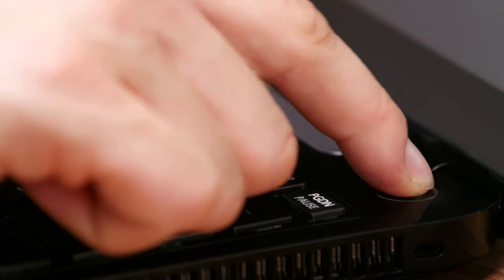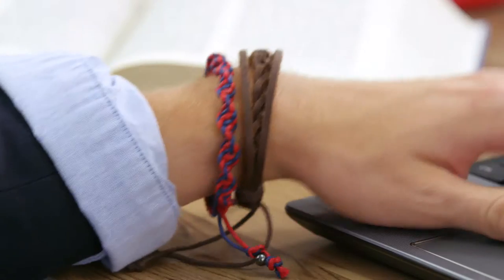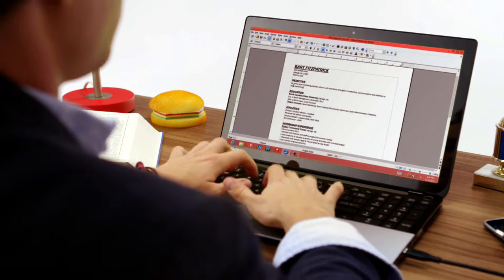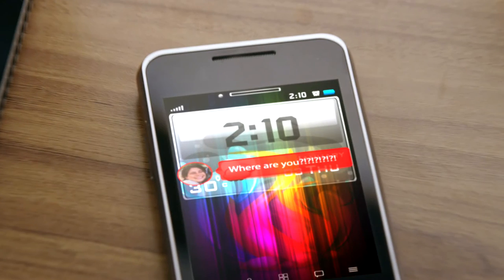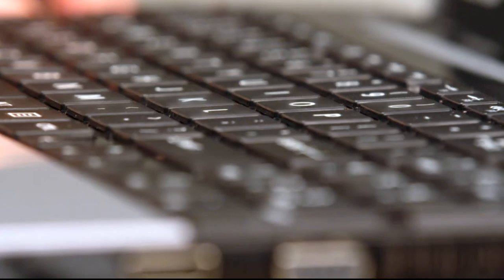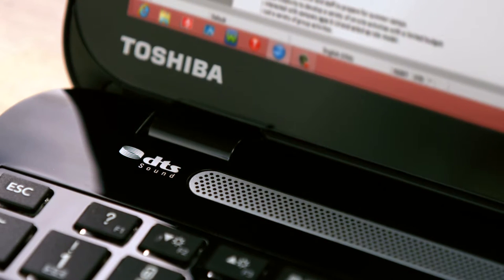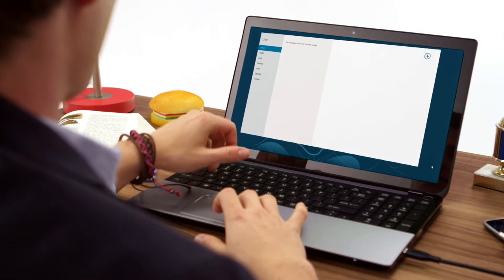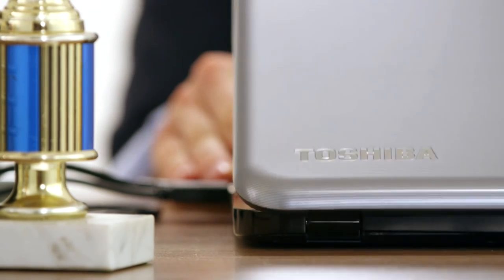Toshiba | 'Satellite L Series' Product Launch Video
For the laptop launch, Toshiba was looking for something new and fresh to info-tain web audiences where all Toshiba laptops are sold. Born was a series of characters whose quirky personalities brought the Satellite L Series, Satellite S Series and Qosmio laptops to life.